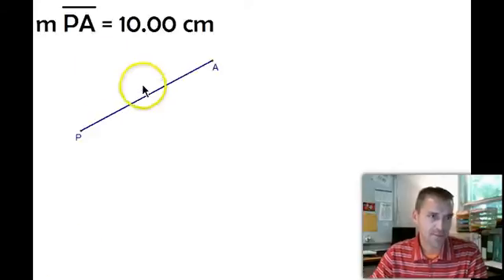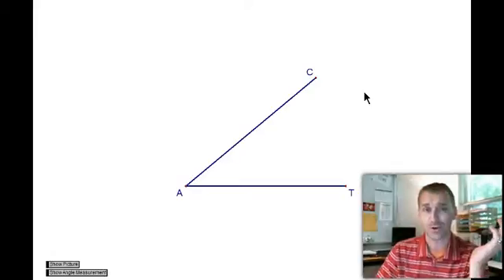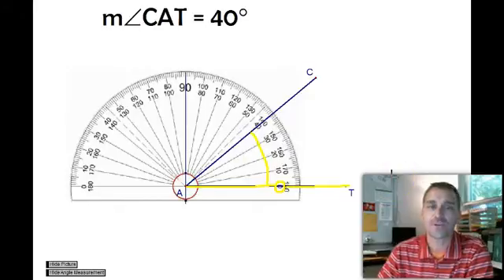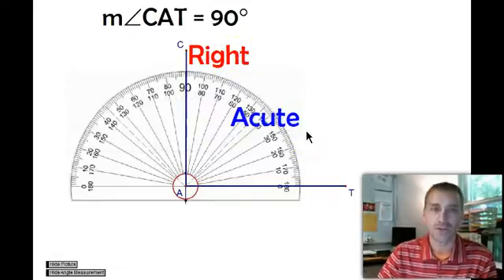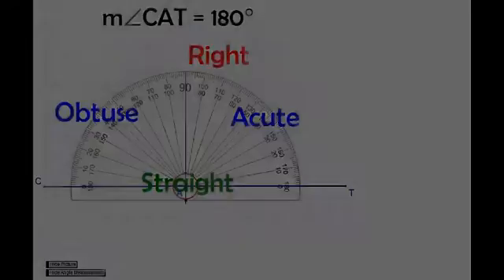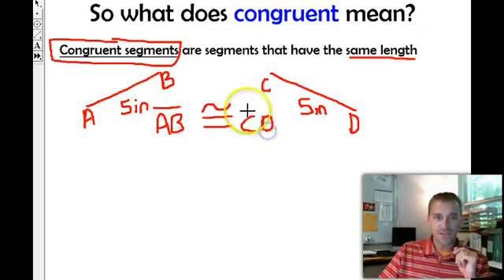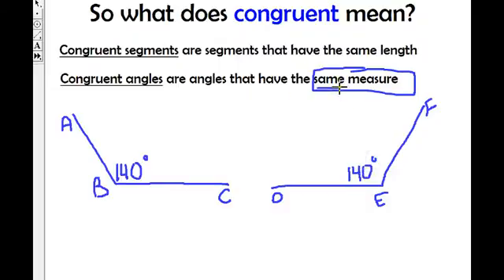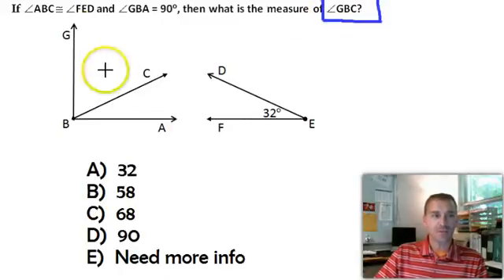1.2 How do you know if angles OR segments are CONGRUENT?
How do you know if angles OR segments are CONGRUENT?